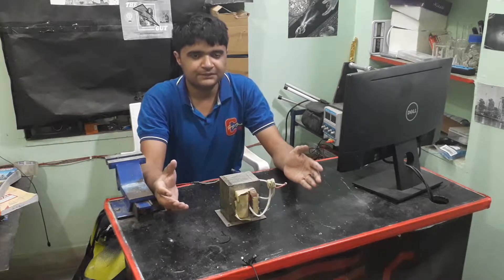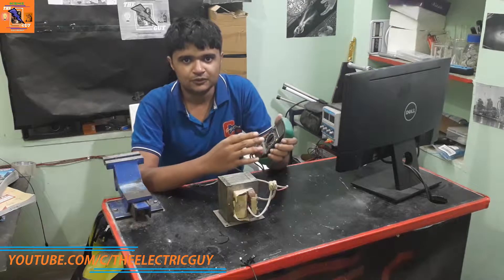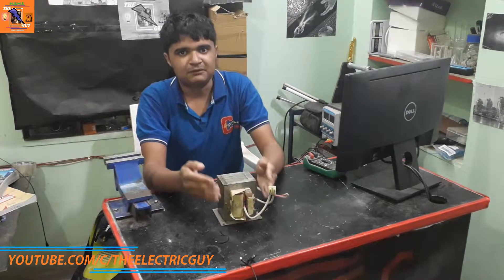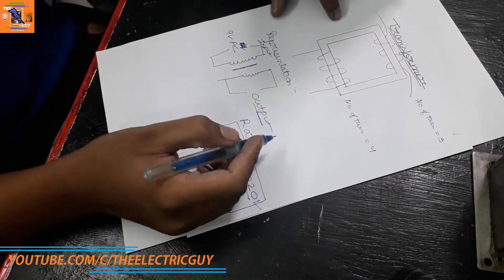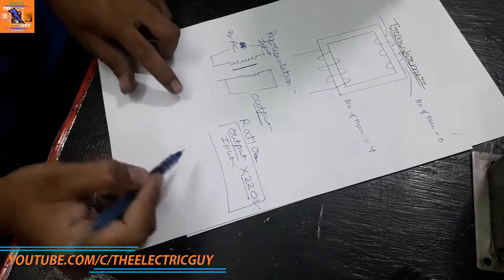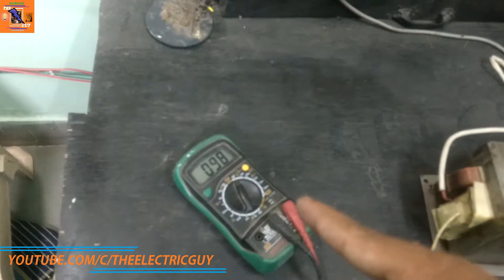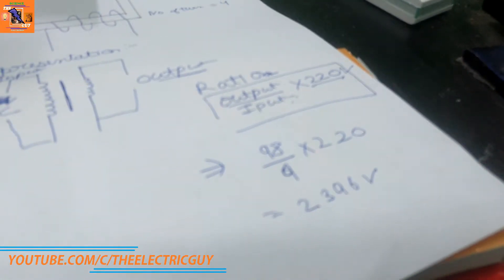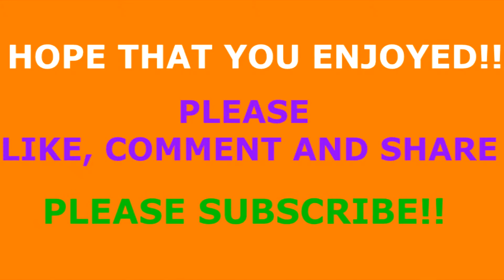HOW TO MEASURE HIGH VOLTAGE AC????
You can't directly measure high AC voltage with your normal multimeter as it does not have option for that. So, I have a little trick for you to measure high voltage.